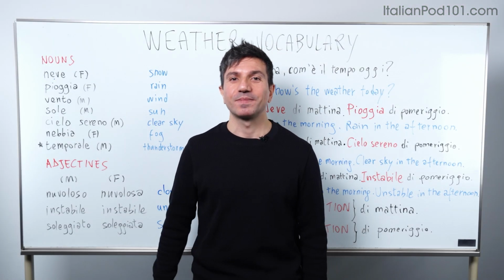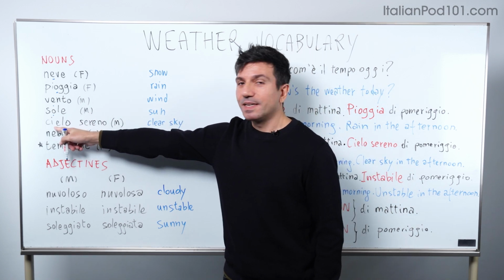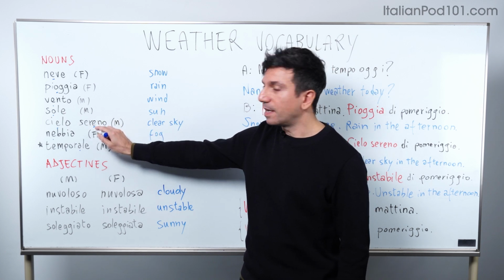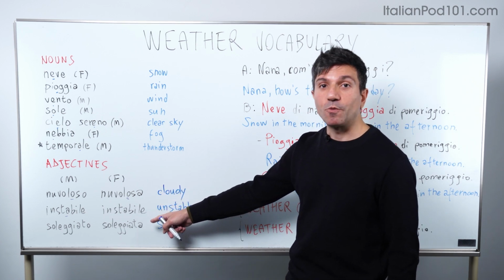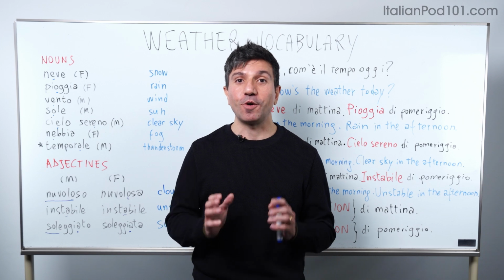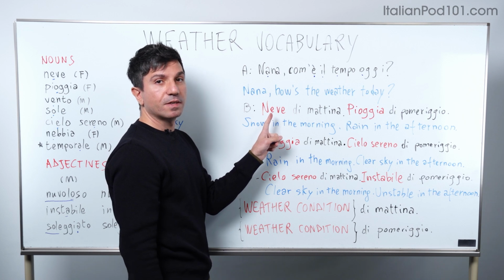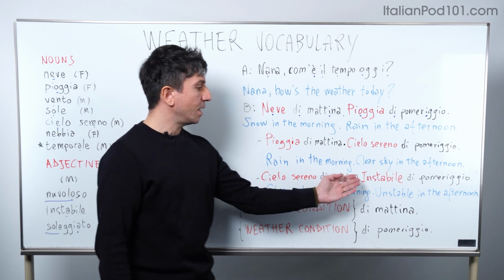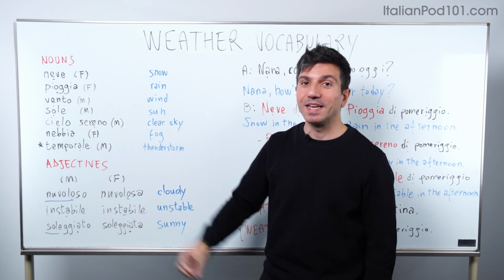Learn How to Talk About the Weather in Italian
Learn Italian with the best online resouces for free,

In this video, you'll learn how to talk about the weather in Italian. If you want to start learning Italian, this video is made for you. Our host expresses herself in English and simple Italian, wi.th subtitles. This video will challenge your reading and listening comprehension skills and help you progress in your Italian study.